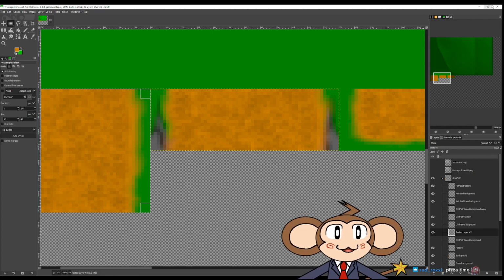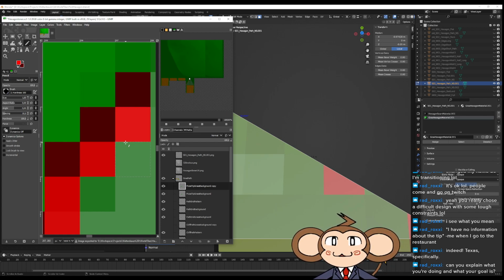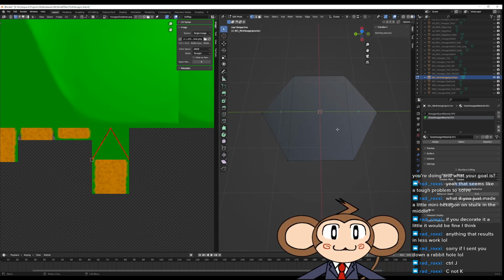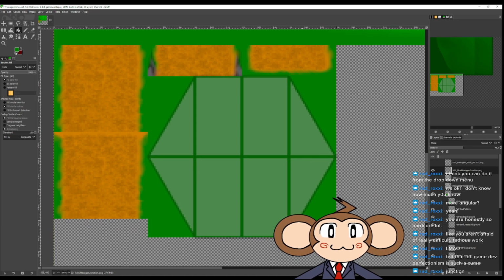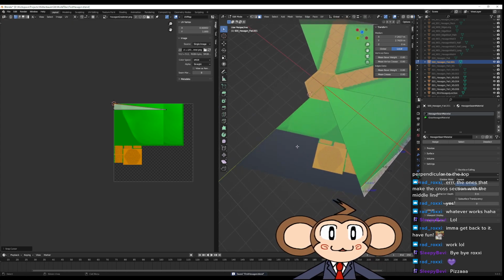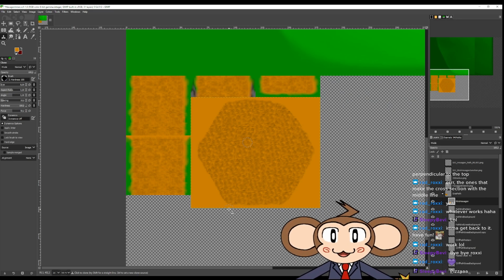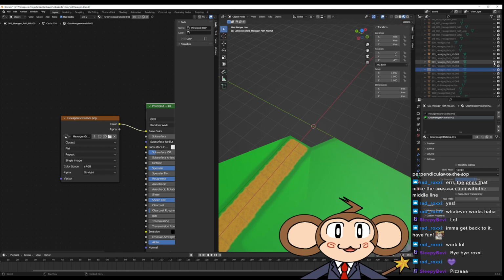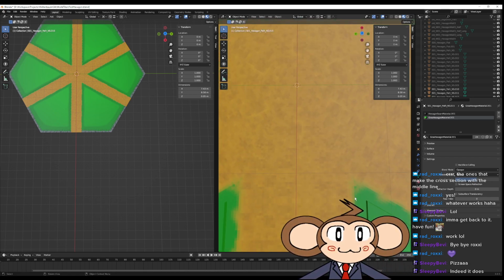Day 405 building a game in Unreal. Pizza time. Tile based islands.